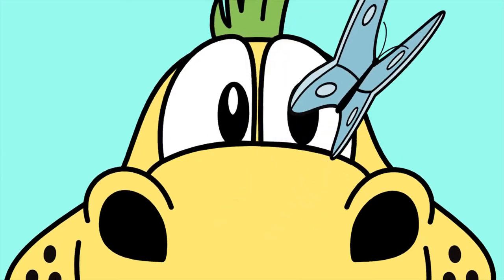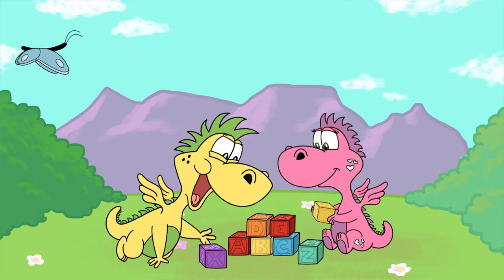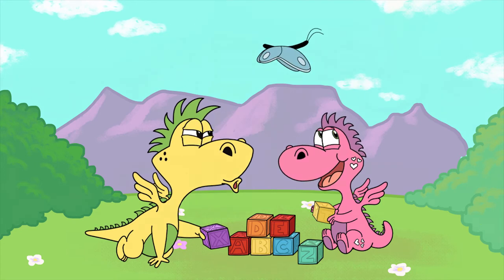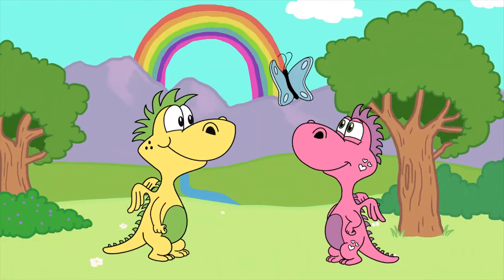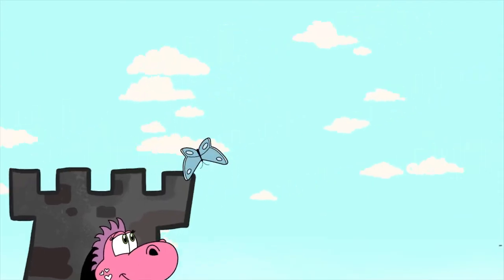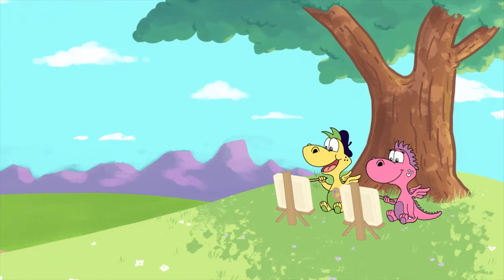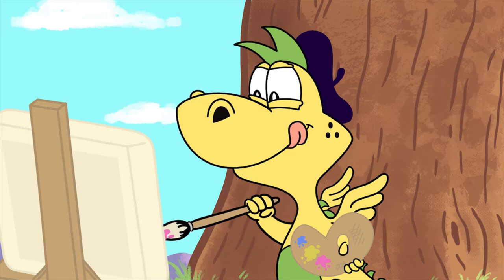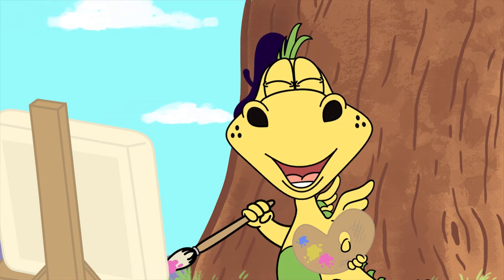Episode 4 - Learning the Alphabet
Imagination grows brains! This fun, colourful animation offers kids an opportunity to learn the alphabet while being entertained by friendly dragons Toby and Tinka. Get your children laughing and learning their ABCs with this Edutainment Classic!
Using a simple yet unique storyline, gentle music, and repetition -- this video is an enjoyable and engaging learning tool that your children can watch over and over again. It's ideal for all early learners including babies, toddlers, pre-schoolers, and children with learning disabilities.

Produced by Stephen Beattie & Marcelle Brown & Lizarie Du Plessis

Starring Toni Andrews as Toby & Marcelle Brown as Tinka

Story Concept & Script by Amy Cohoe
Vocal Recording by Ryan Murphy
Music and Sound Effects by David Scott
Animation by Keenan Gaybaa & Keegan Thornhill